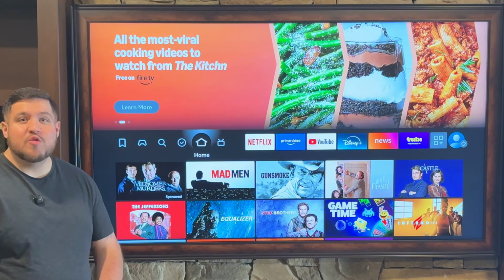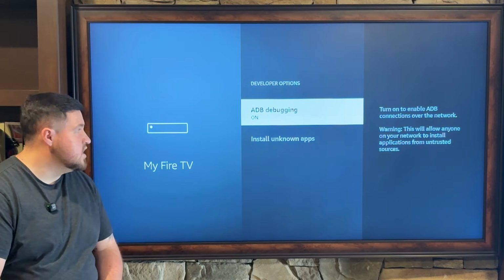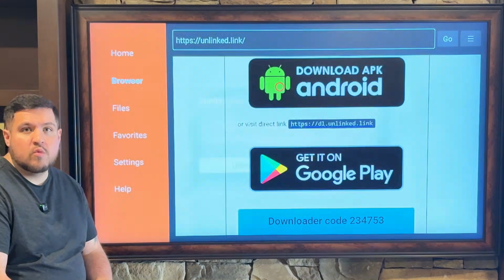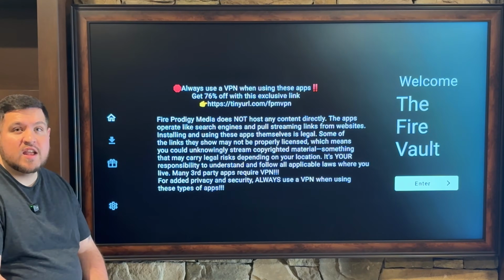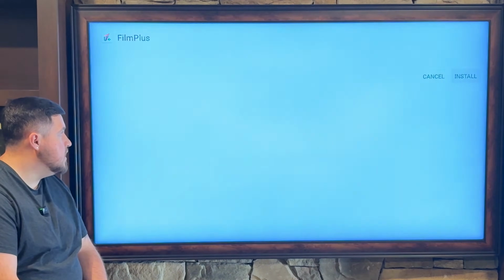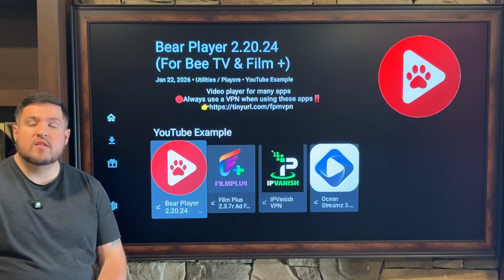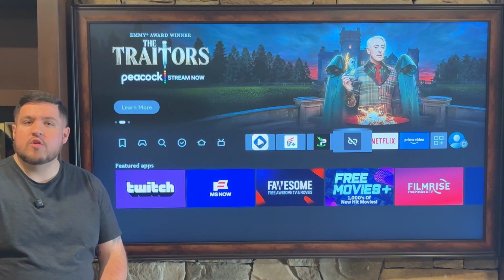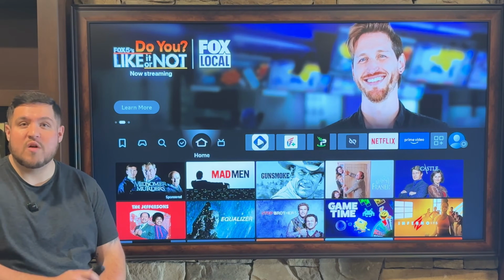UNLIMITED FREE Entertainment | HUGE Fire Stick Update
All Amazon Fire devices:  🛑 EXCEPT Select 🛑
Android-based devices:
Android TV Boxes
NVIDIA Shield